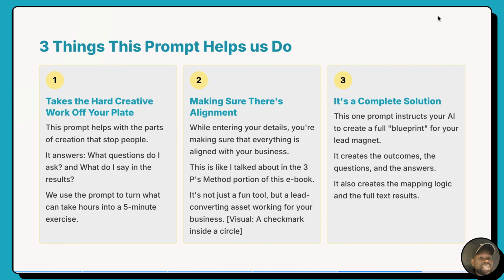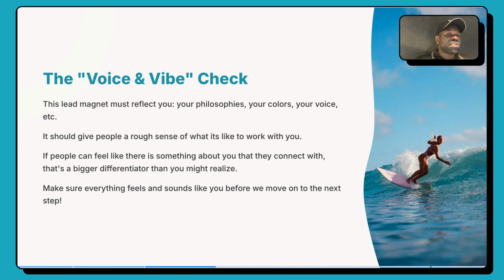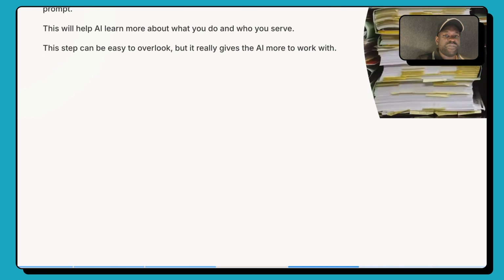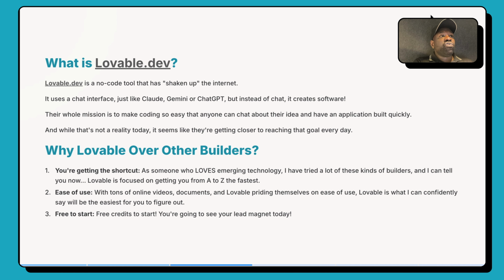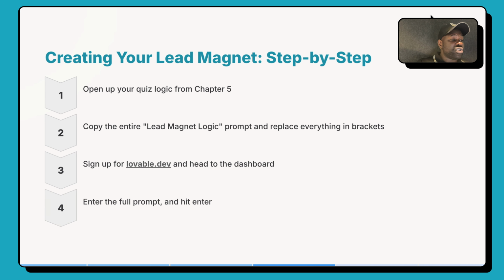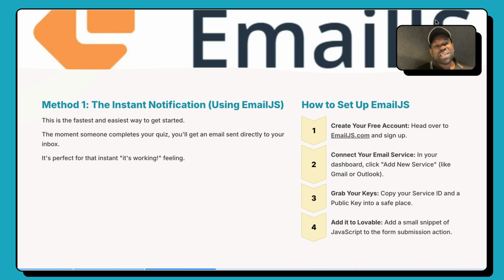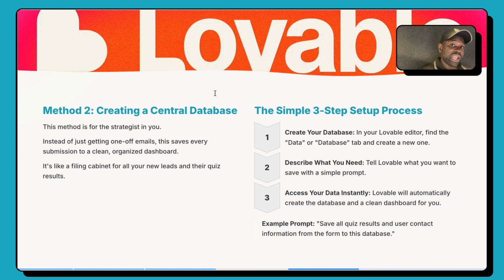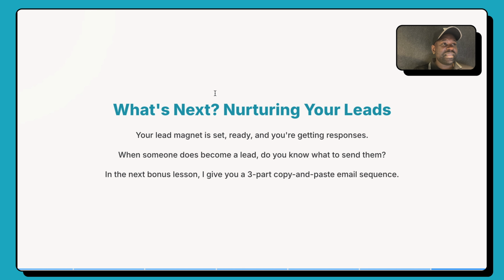How to build an interactive quiz app with AI (no coding)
FREE COURSE:
This is just 1 of 4 videos in my free Lucky Lead Magnets course.

IN THIS VIDEO:

You've got your strategy and your format picked. Now we build the actual thing.

This video walks you through the technical part of taking your lead magnet idea and turning it into a working web application that captures emails, shows personalized results, and sends those results automatically.

No coding. No hiring a developer.

You'll use AI to generate all the complex quiz logic, then paste it into Lovable.dev (or your favorite AI tool) to build the full app in minutes.

By the end, you'll have a live and functioning lead magnet app for your business that you can start sending out today!

⏱️ CHAPTERS:
00:00 - Building the engine: Logic mapping explained
00:39 - The Master Logic Prompt (copy-paste AI workflow)
01:46 - Why you're the pilot, not the passenger
02:20 - The Voice and Vibe Check: Making AI sound like you
03:24 - Injecting stories to build authority in results
04:30 - Why Lovable.dev over other no-code tools
05:57 - The build process: From prompt to working app
07:07 - The 3 goals: Capture email, show results, send results
07:36 - Setting up EmailJS for automatic delivery
08:08 - Creating a backend database for lead tracking
08:34 - Pro tip: Combining EmailJS + database for full control
RESOURCES & LINKS: